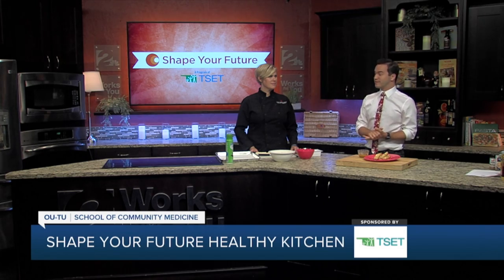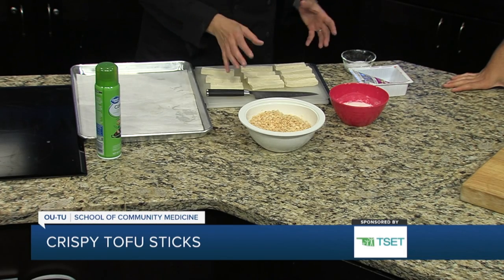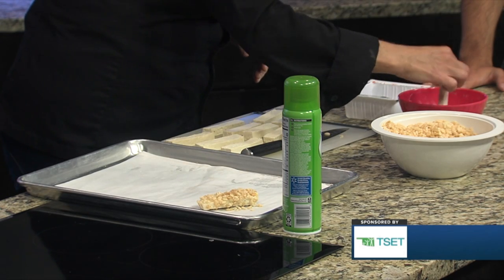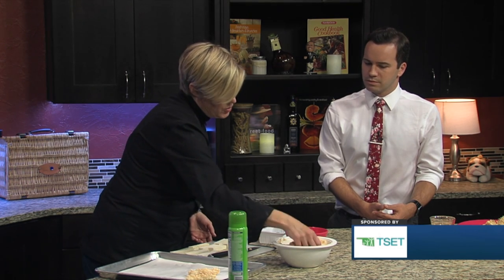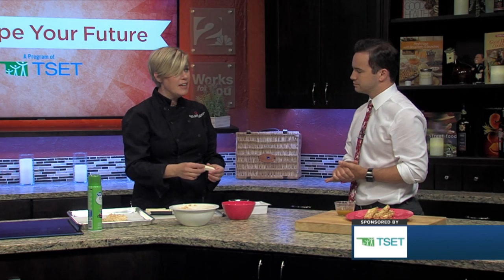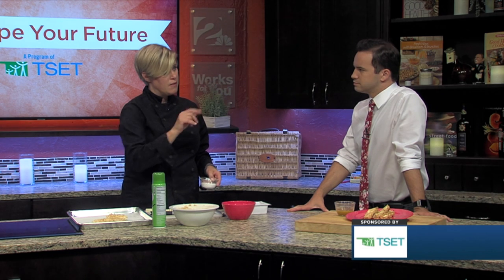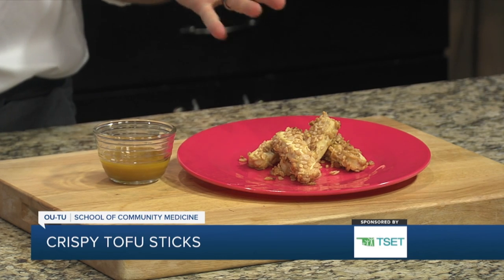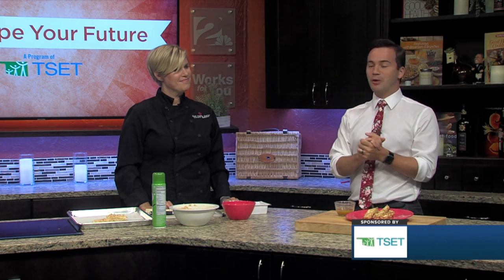SYF Seg 8 Master Cooking Crispy Tofu Sticks Airs 091320 TRT 324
SYF Seg 8 Crispy Tofu Sticks Airs 091320